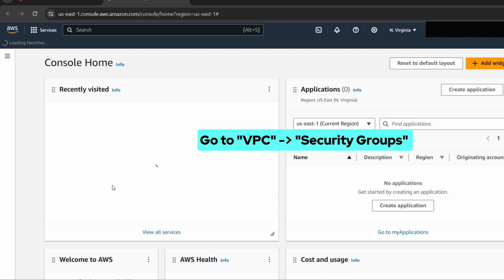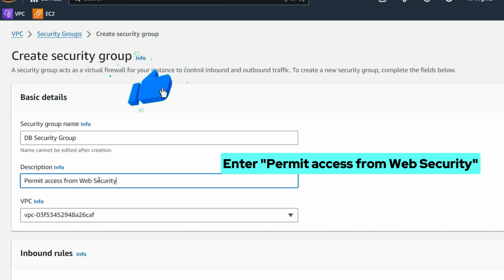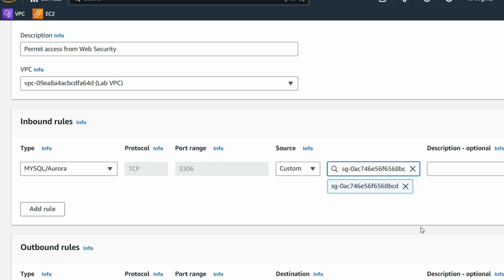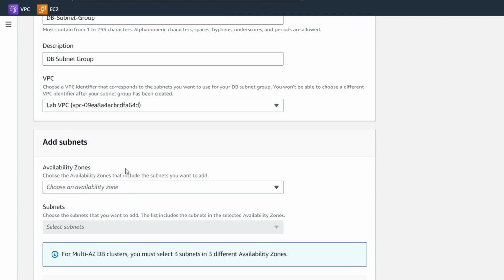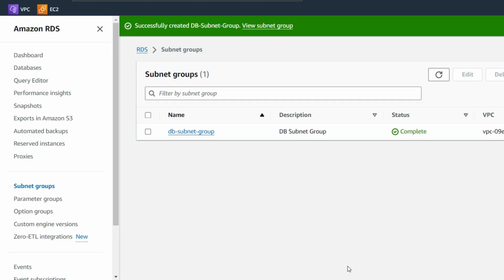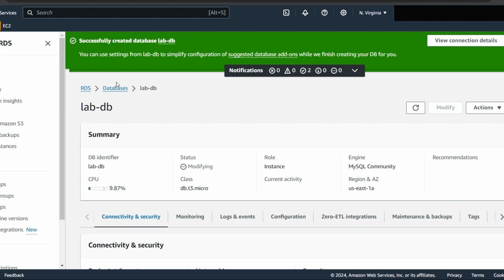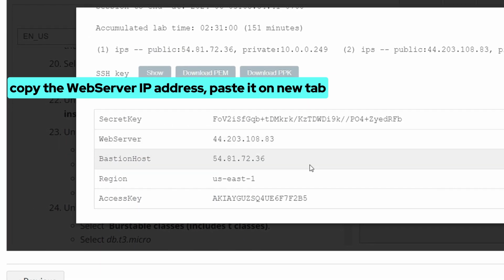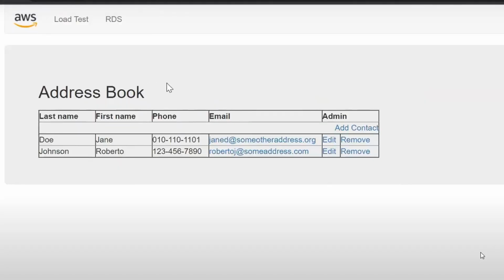Lab 5: Build Your DB Server and Interact With Your DB Using an App || AWS Cloud foundation Lab 5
Lab 5: Build Your DB Server

In this video, you will learn how to launch a high availability Amazon RDS DB instance in the AWS cloud. You will also configure the DB instance to connect from your web server and interact with a web application to test the database.

Here are the key things you will learn in this video:

What is Amazon RDS and its benefits
How to create a security group for your RDS DB instance
How to create a DB subnet group
How to configure and launch a Multi-AZ RDS DB instance
How to interact with your database from a web application
By the end of this video, you will be able to set up a highly available database in the AWS cloud that can be accessed by your web application.